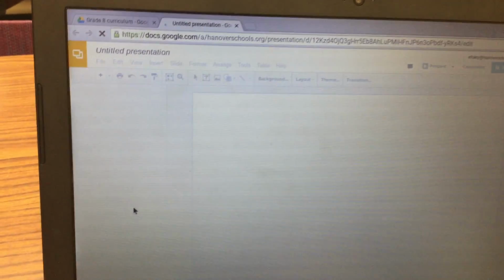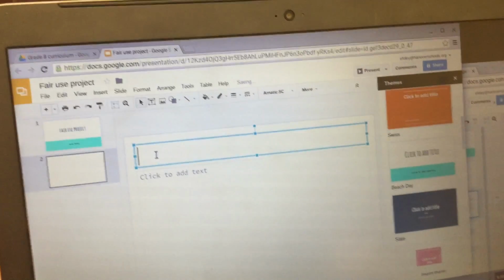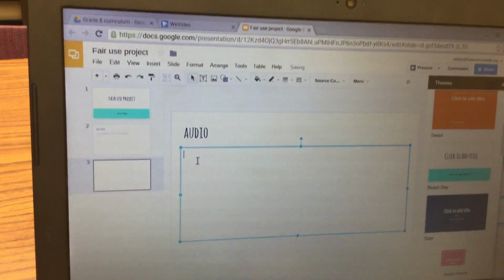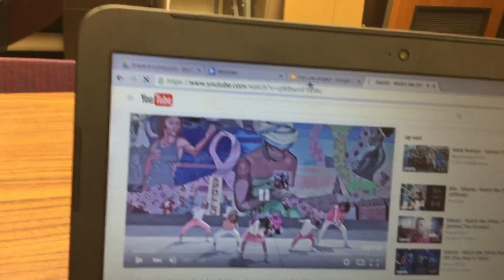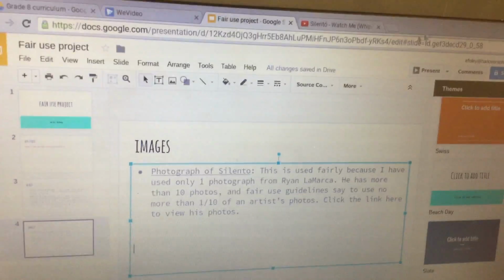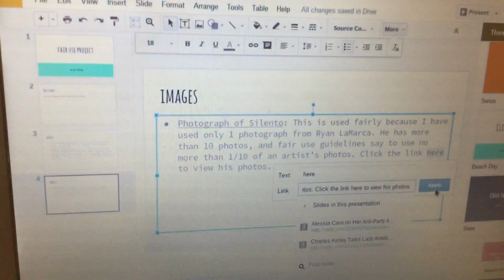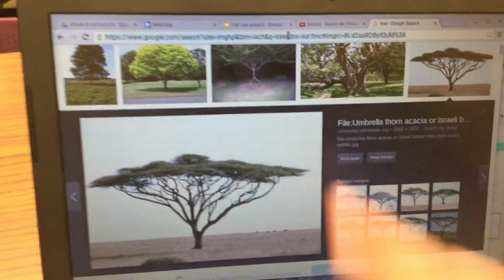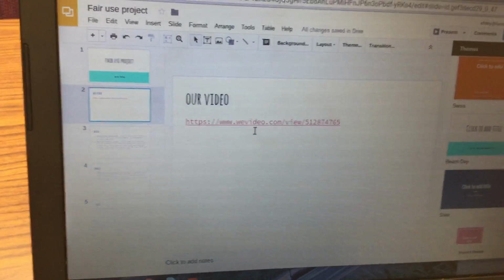Grade 8 Fair Use Assignment 3.1